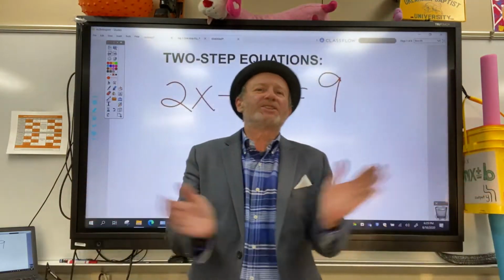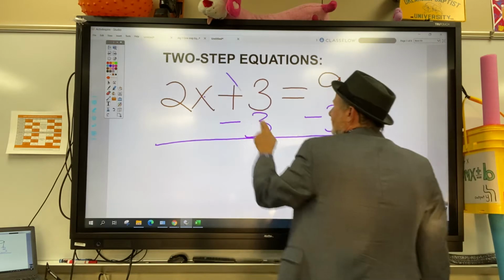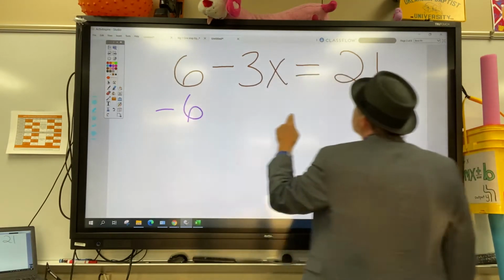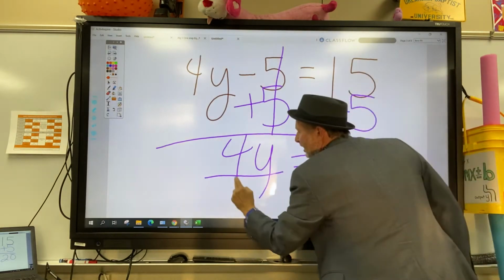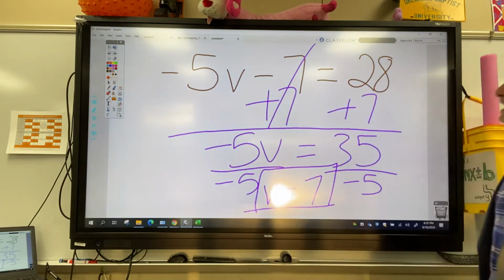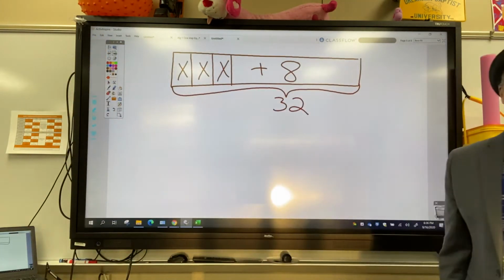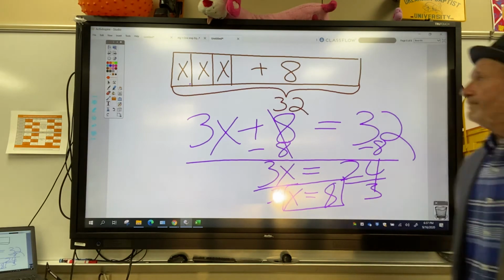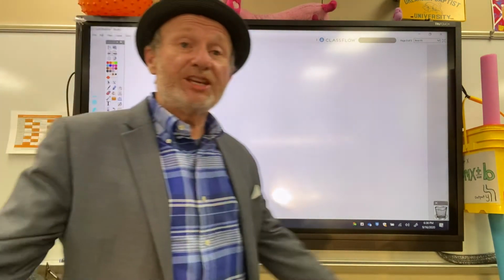Two-Step Equations (sorry about glare)